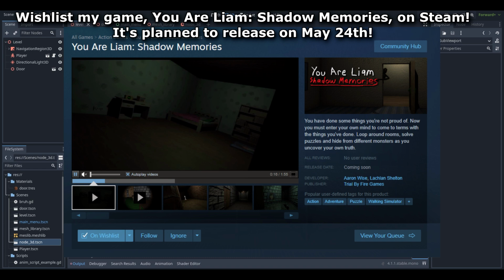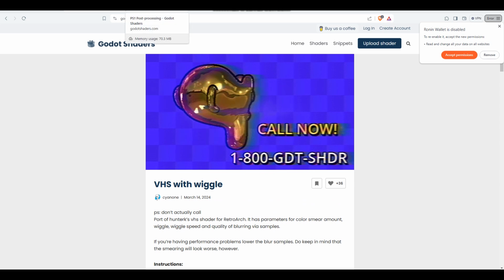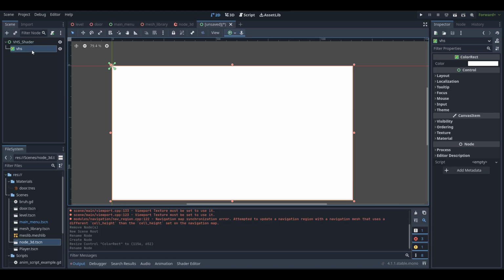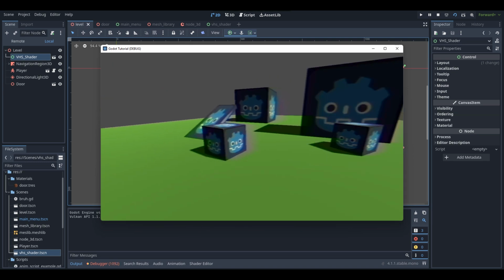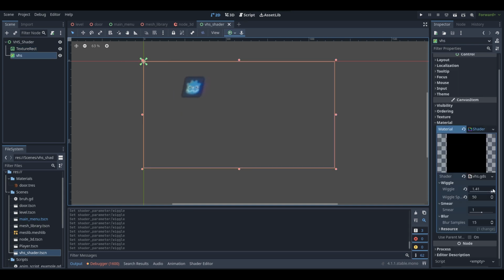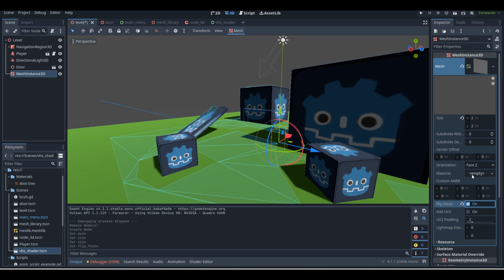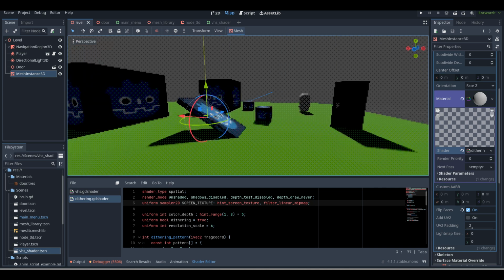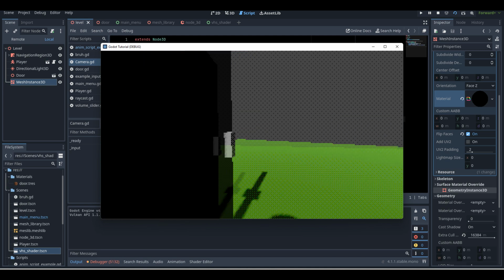How to Add Shaders in Godot - Godot 4 Tutorial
In this Godot 4 tutorial, I teach you guys how to add UI-based and 3D shaders into your Godot games.